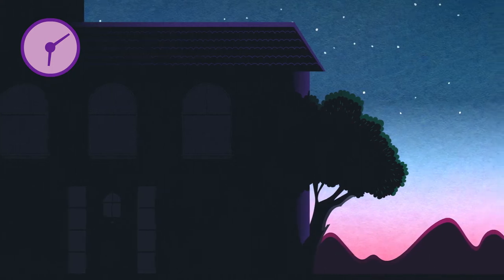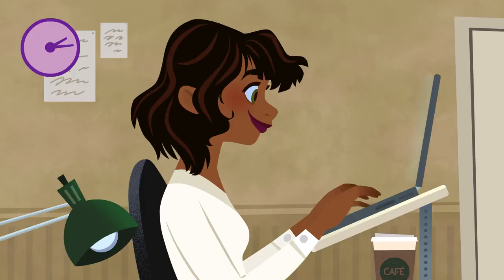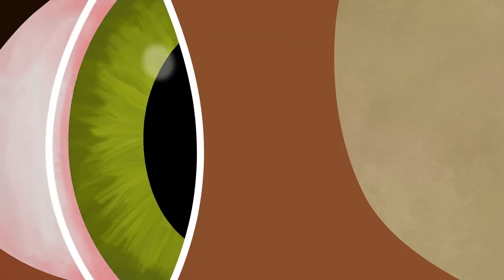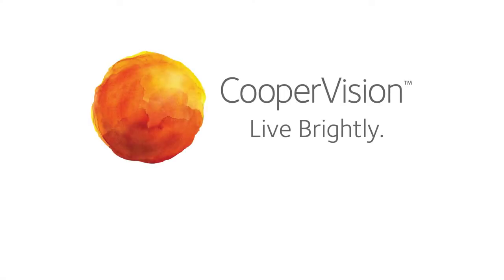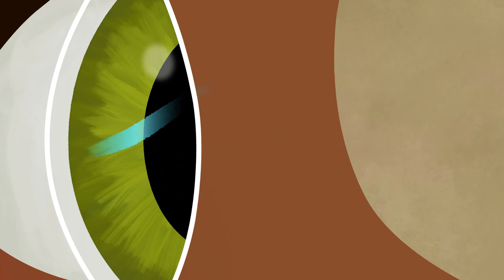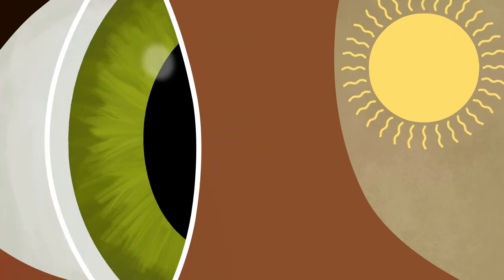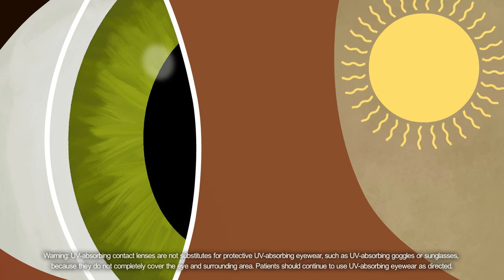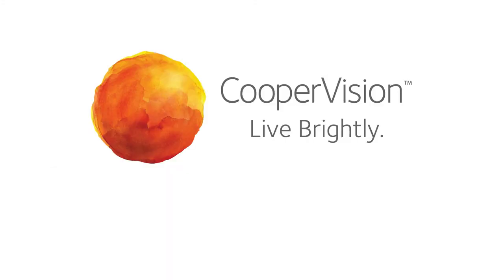Benefits of 1-Day SiHy Lenses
1-day SiHy lenses have many benefits including convenience, ocular health, and breathability. That's why CooperVision® has developed their own unique families of 1-day SiHy contact lenses.